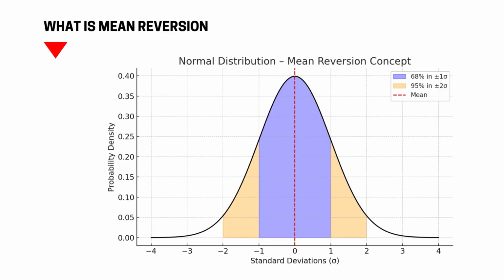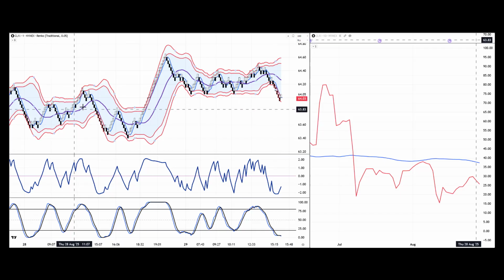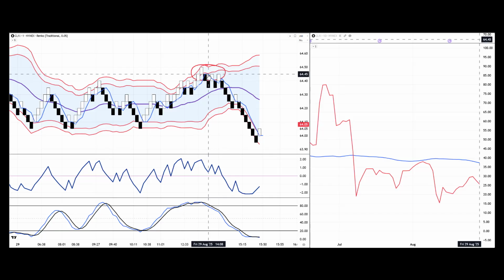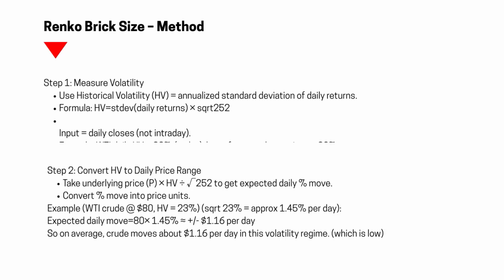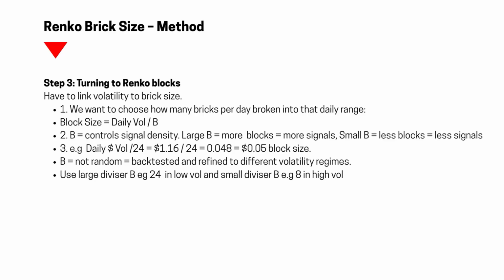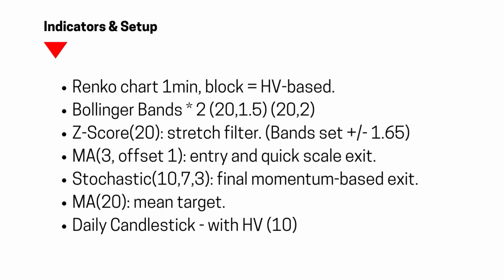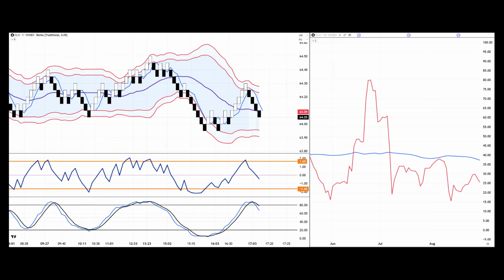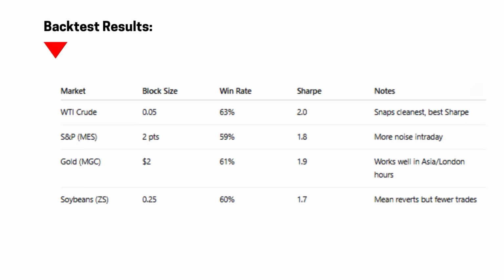Renko Mean Reversion Strategy (2025) | Z-Score Trading Explained + Live Futures Examples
Discover how to trade mean reversion with Renko charts – one of the most powerful quantitative trading techniques. In this video, I’ll break down:

✅What mean reversion is (and why it works in futures).
✅ How Z-Score & standard deviations reveal rare trading opportunities.
✅ The exact TradingView setup (Renko bricks, Z-Score, stochastic exit).
✅ Complete entry, exit & stop rules.
✅ Hypothetical backtest & Monte Carlo results (Sharpe greater than 2).
✅ Which futures markets this works best on (WTI, MES, Gold).

📊 This isn’t retail guesswork, it’s a systematic, hedge-fund style framework adapted for Renko traders.

Ends TOMORROW (Labor Day). Don’t miss it.

💡 Whether you’re a futures trader, options swing trader, or building systematic setups in TradingView, these three Renko strategies give you a complete swing trading playbook: trend, breakout, and continuation.

⚔️ Get the Books (Paperback / Hardback) Here:
📕 The Samurai Trading Code (NEW 2025)

Stephen